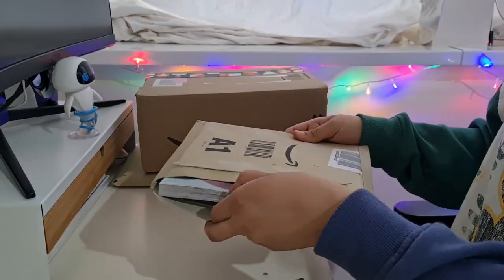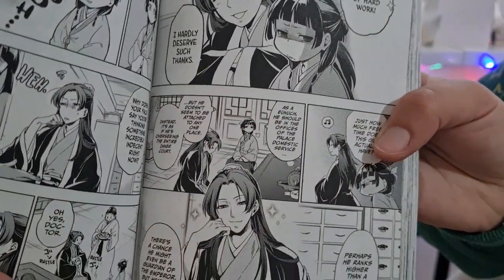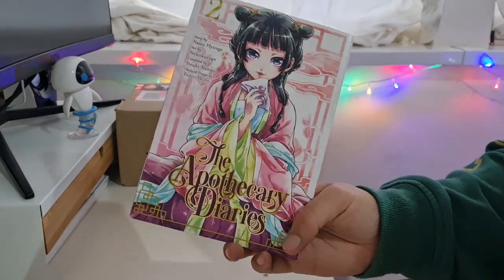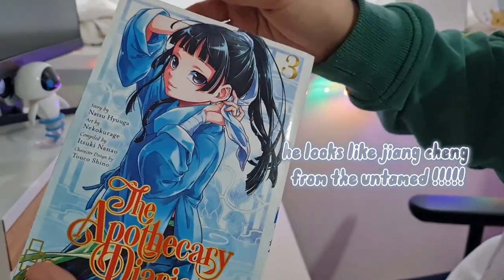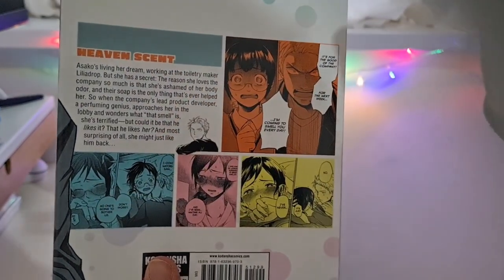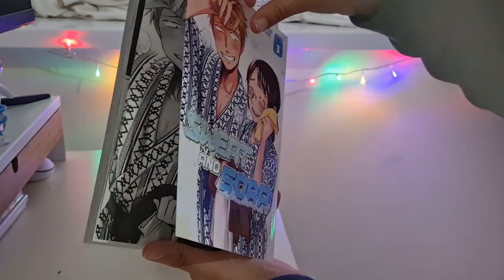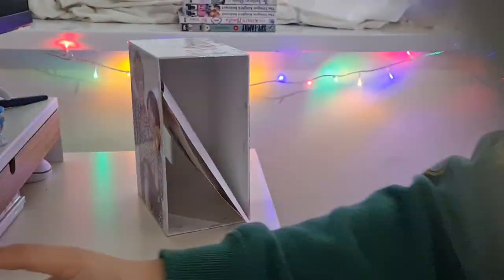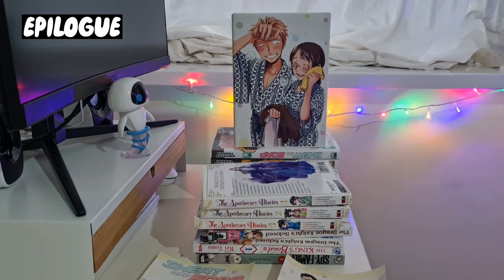my FIRST manga haul !! | starting my collection 🎊 (10+ volumes/boxset)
Hey everyone, it's ya gal back once again. And this time, the video is a (*self-certified*) banger. I hope you enjoy the start of my manga-collecting journey with me!

We have humble beginnings and everyone is different. This is a safe and chill space for us to just vibe together, so don't be afraid or make comparisons! We are here for a fun time yanno, so let's hang out and enjoy ourselves. Make sure you smile today.

Let me know if you are reading, have read or are planning on collecting any of the series in this haul! I am super excited to start reading more manga and have this new hobby (even if for a lil while).

Have a lovely day. Happy reading!

— Gabriella ☁️

Series mentioned:
Sweat and Soap ✨️ BOXSET EDITION ✨️
The Apothecary Diaries
Spy x Family
The Dragon Knight's Beloved
The King's Beast